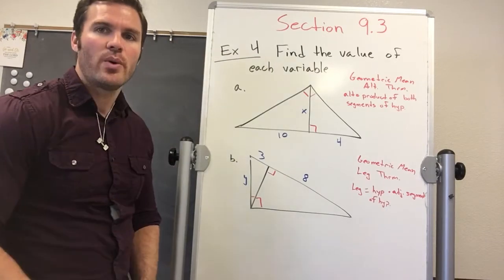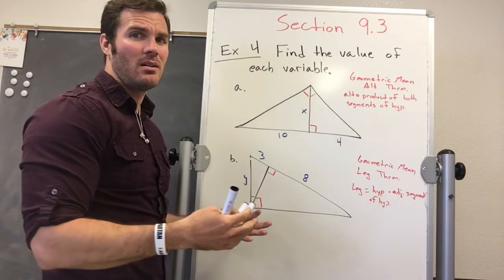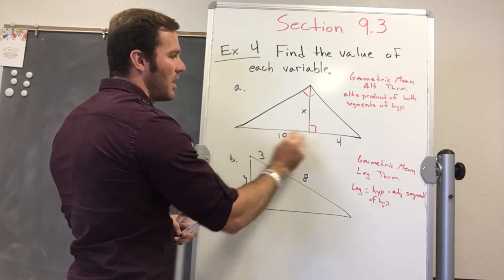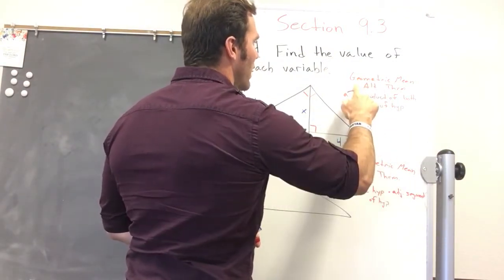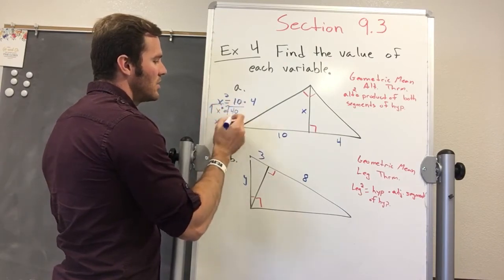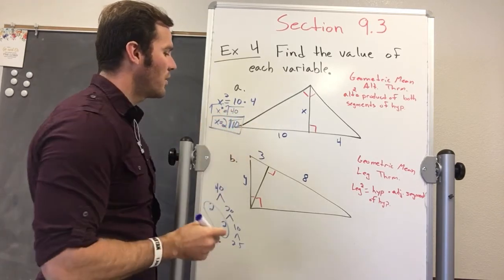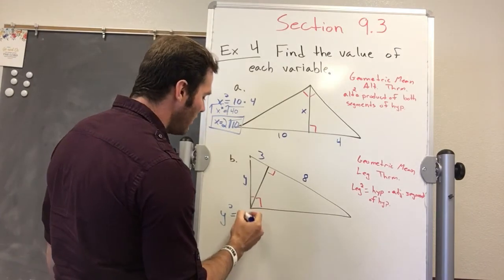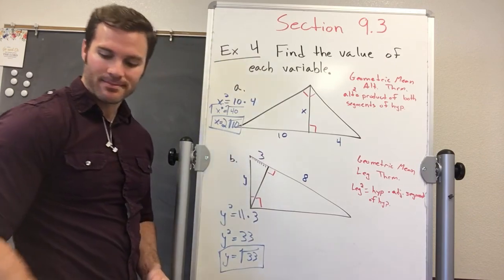9.3 ex 4